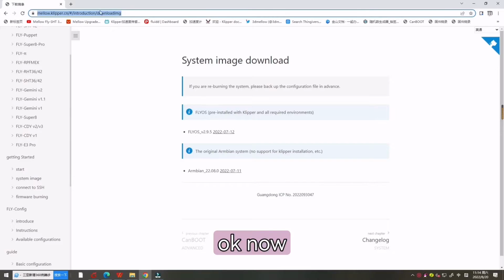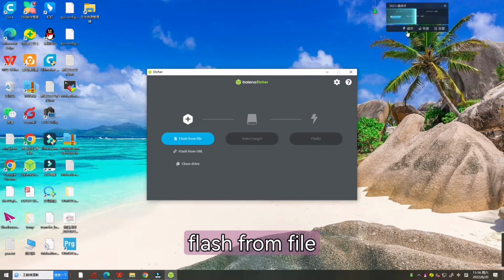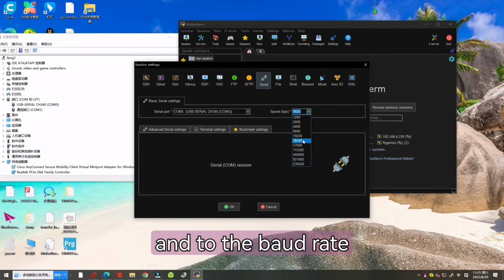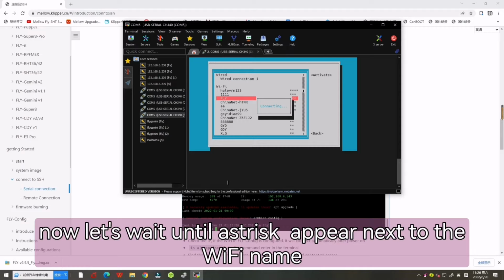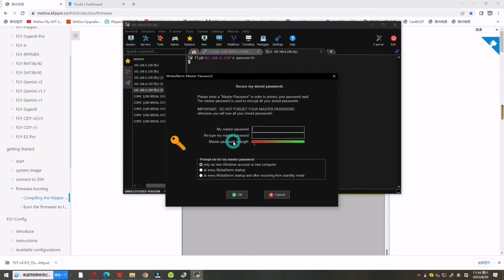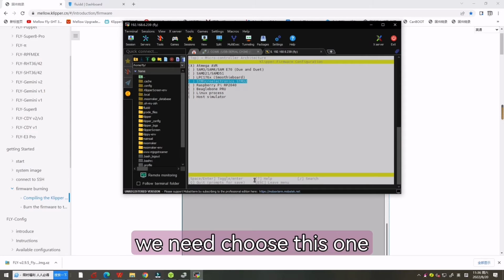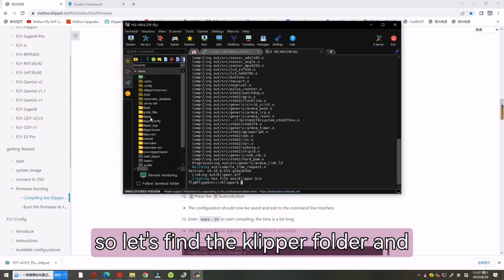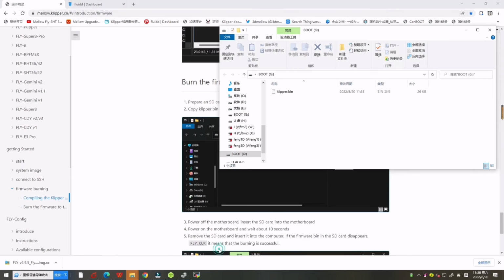Guide: Mellow Super 8 V1.2 Board install klipper - step by step guide for 3d printing beginner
This video will show you how to use Mellow Super 8 V1.2 Board install klipper -  step by step guide for 3d printing beginner